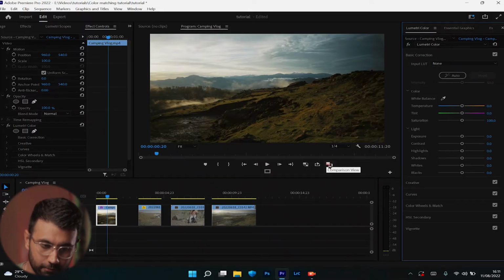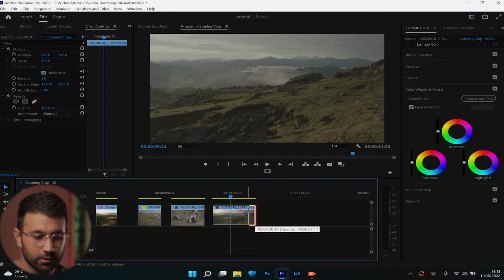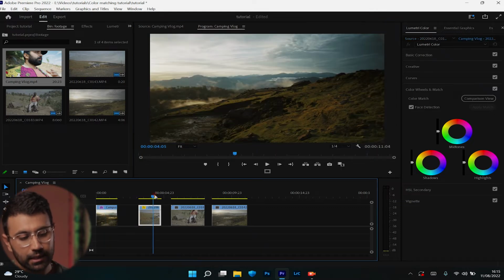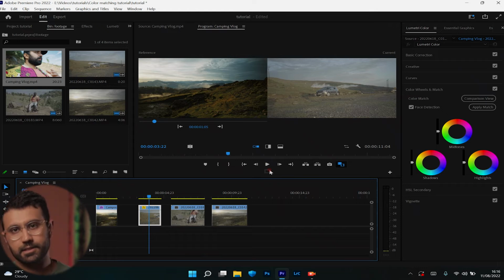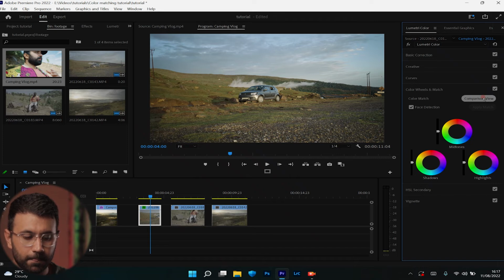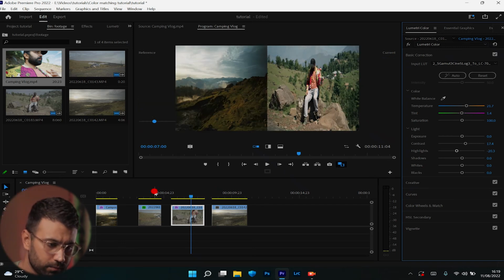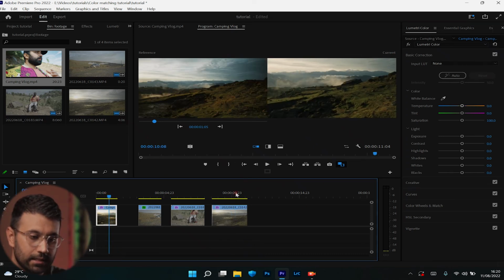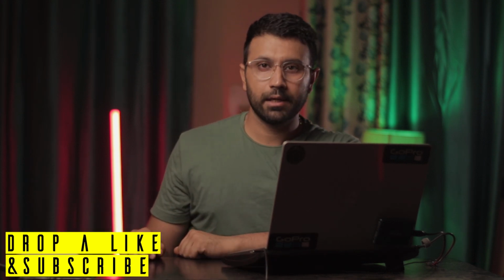The Pro Tip for Color Matching You Need to Know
This is Pro Tip for Color matching two clips instantly.
You might already know about it or you might be new to this. It will help you copy color grade of any footage that you like on to your own literally in seconds.

Camera Gear:
Primary Camera: Sony A7iv
VND filter: K&F Concept
2nd camera: 77d
Lens: Sony 28-75mm
Lens: Canon 18-55mm
Telephoto lens : Canon 55-250mm
Prime Lens: Yongnuo 50mm f/1.8
Bag: lowepro Protactic 450 AW ii
Tripod: Digitek DTR 520 BH
Action Camera: Go Pro Hero 8 Black
RGB light: Ulanzi VL49
Shopee Nd Filters
Shopee Macro Lens filter

Software:
Adobe Photoshop
Adobe Lightroom cc
Abode Premier Pro